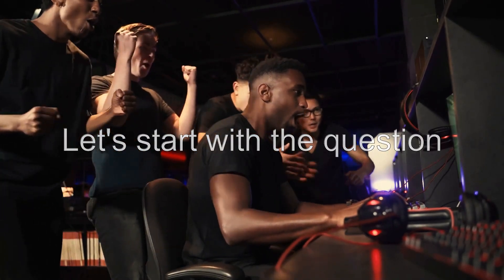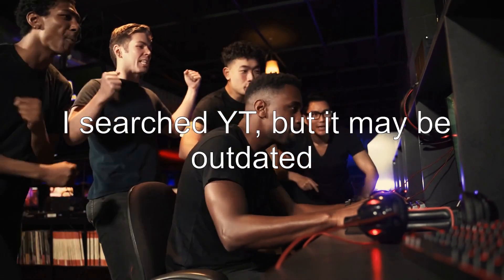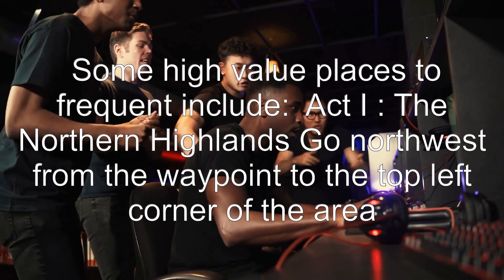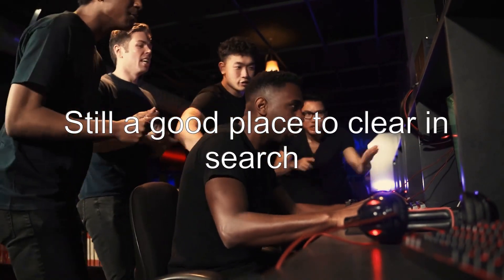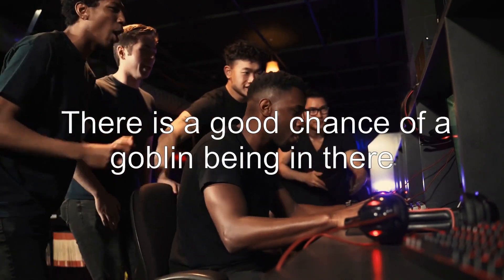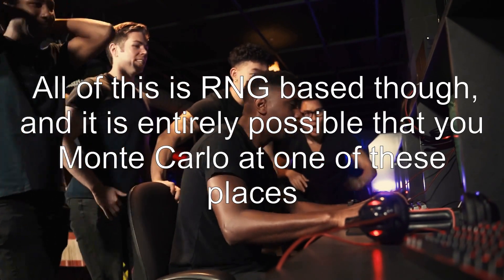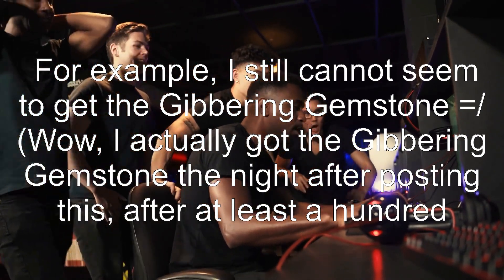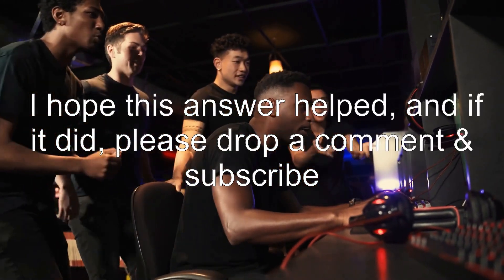Your goblin routes in season 11?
diablo-iii: Your goblin routes in season 11?

Related to: diablo-iii